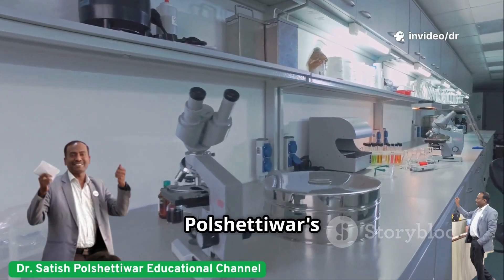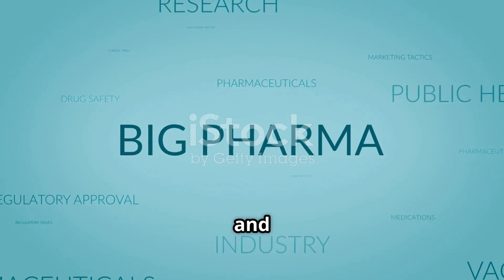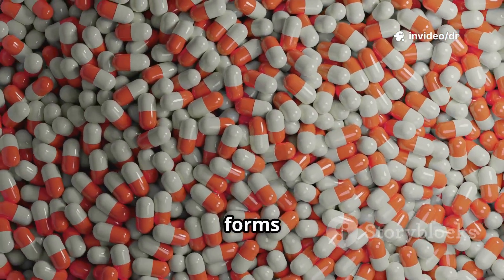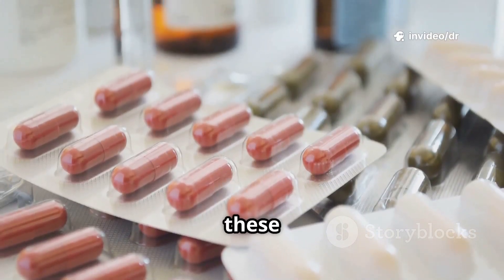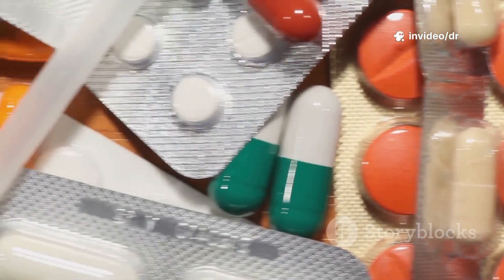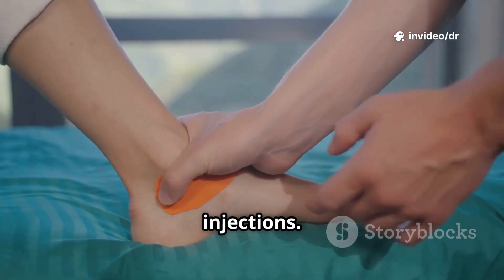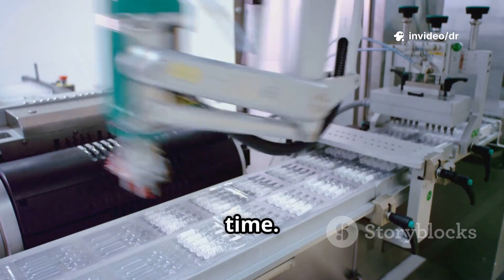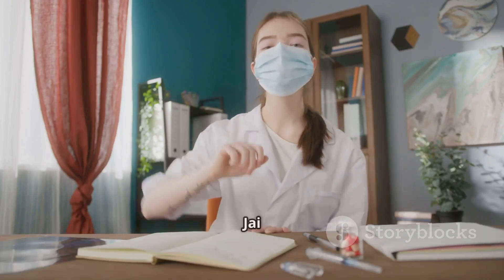"Novel Drug Delivery Systems (NDDS) in Pharmaceutics | Must-Know for GPAT & Pharma Students!"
📌 What are Novel Drug Delivery Systems (NDDS)? How are they revolutionizing modern medicine and pharmaceutical care?

In this video, Dr. Satish Polshettiwar explains the fundamentals of Novel Drug Delivery Systems (NDDS), their types, benefits, real-life applications, and their crucial role in improving therapeutic outcomes.

Whether you're a pharmacy student, researcher, or healthcare enthusiast, this video offers valuable insights into how NDDS like liposomes, nanoparticles, and transdermal systems are changing the future of drug delivery.

🎯 Topics Covered:

What is NDDS?

Why traditional systems fall short

Types of NDDS (Liposomes, Nanoparticles, Transdermal patches, etc.)

Real-world pharmaceutical applications

Future of NDDS in pharma